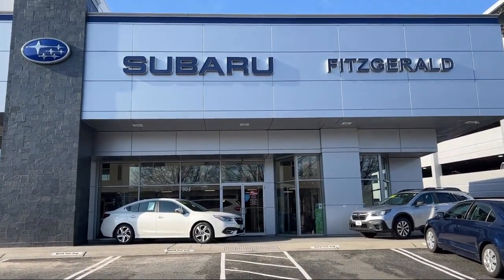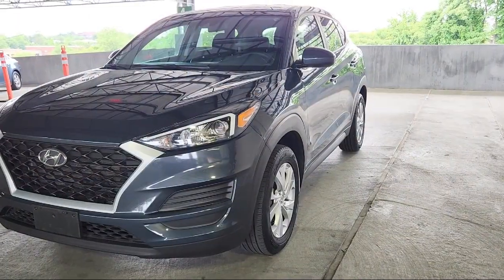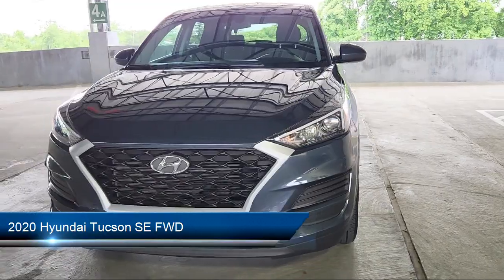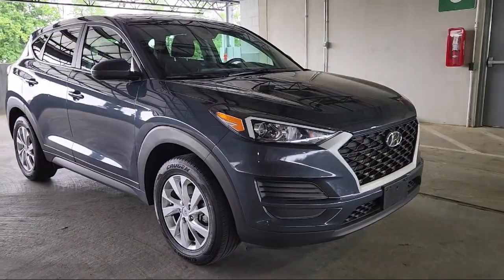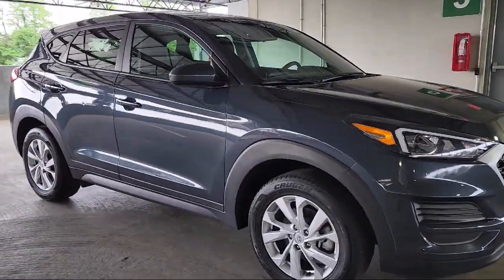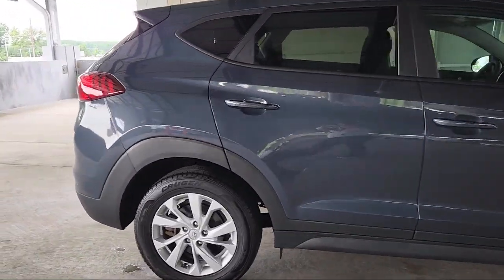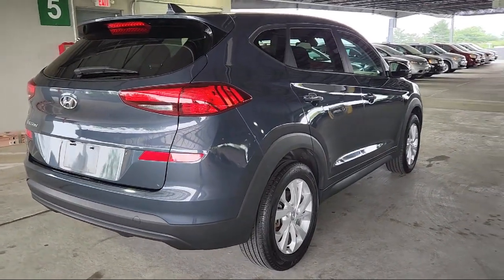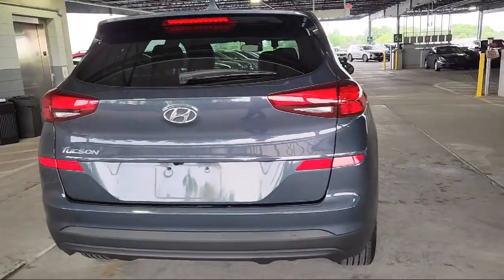2020 Hyundai Tucson SE FWD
2020 Hyundai Tucson SE FWD - Stock Number: HN14809 - VIN: KM8J23A41LU114809.